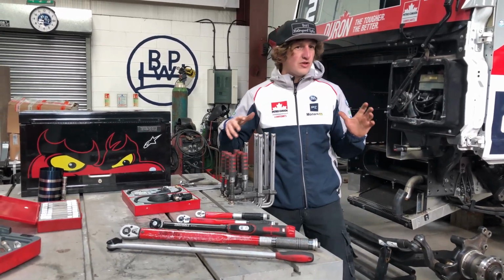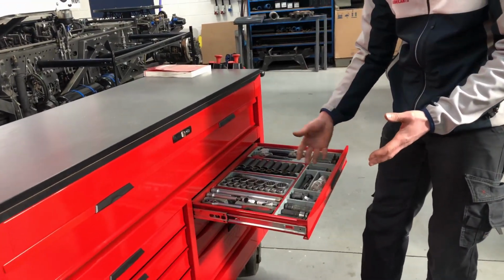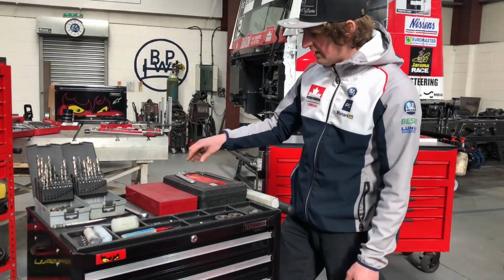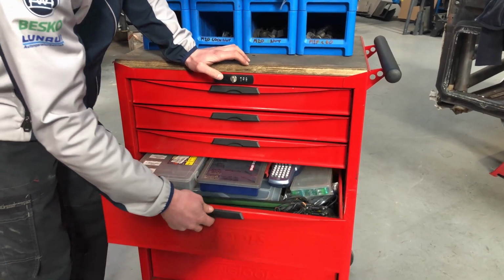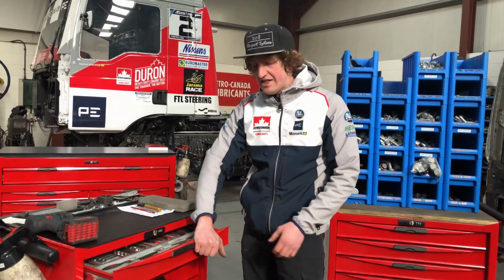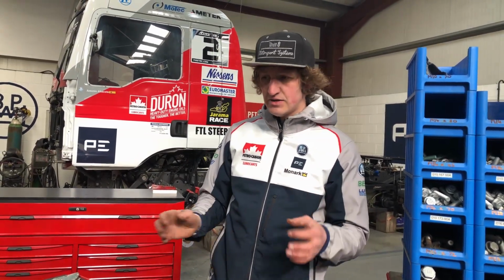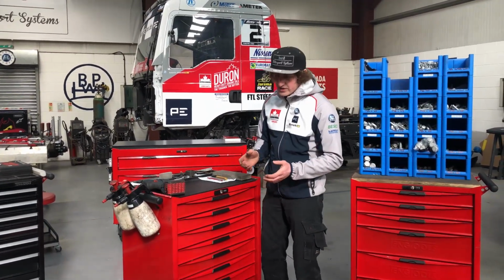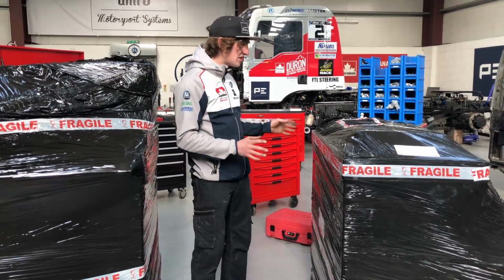Motorsport Tool Box Tour - Teng Tools Toolkit used by Truck Race Team Part 1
Check out our next "behind the scenes" video with chief mechanic Tim Frost showing you the tools and tool boxes we use in our workshop and at the race circuit while working on the T Sport Bernau´s race truck! You will notice very quickly Tim´s passion for Teng Tools, showing you his very first tool box he owned as a teenager and the collection he has today. All well organised tool boxes with a specific purpose from day to day working tool boxes, a fabrication tool kit through to specialised tools and a tool box trolley that does a lot of miles travelling with us into the pit-lane and assists us in emergencies!